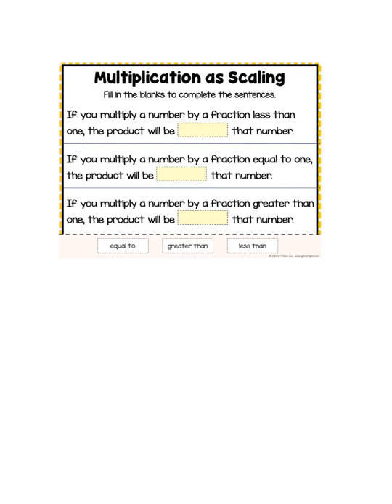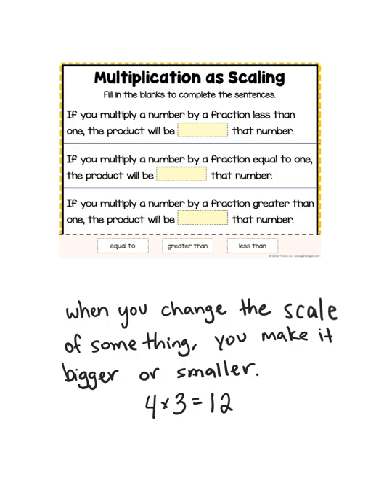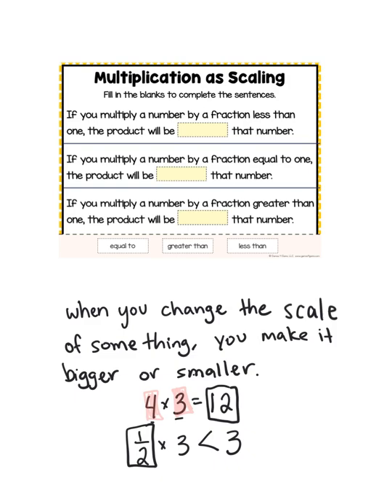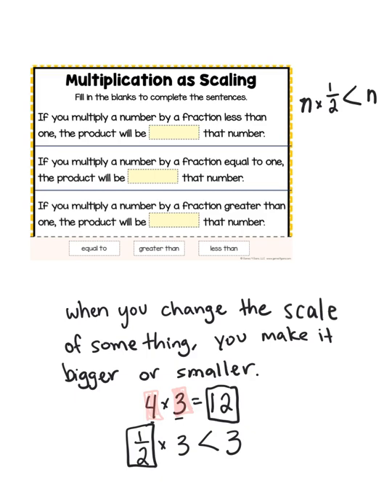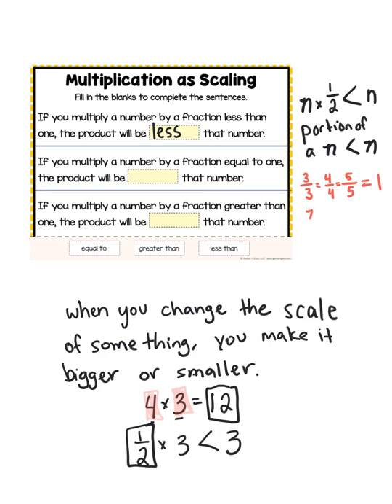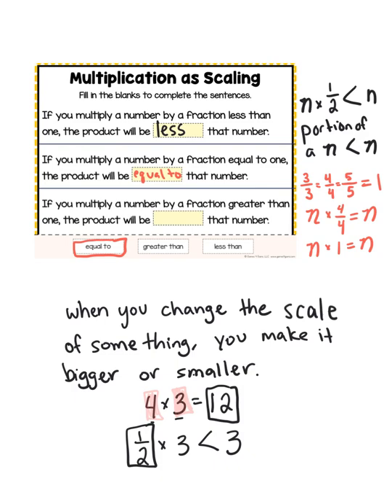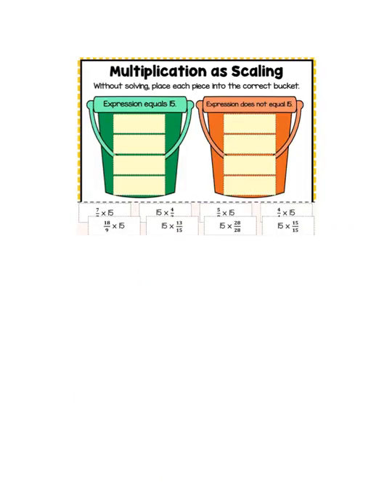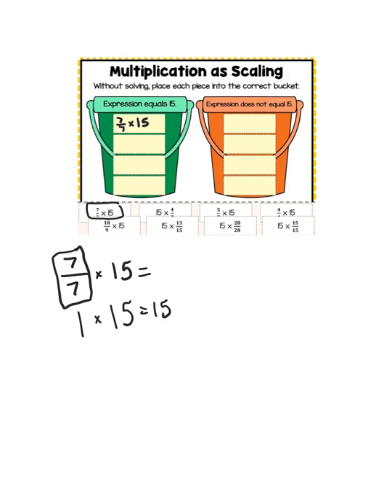Multiplication as Scaling Review